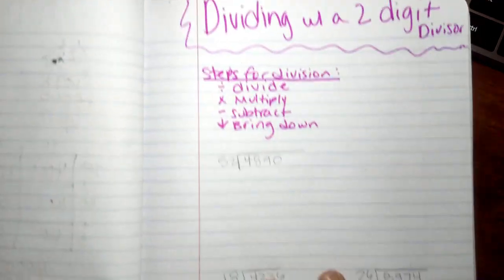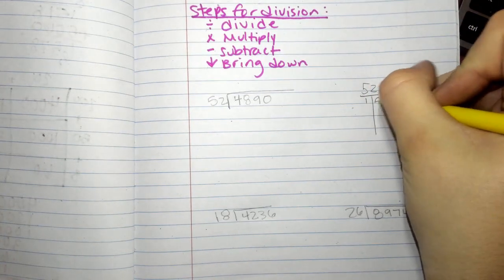Dividing by a 2 digit divisor